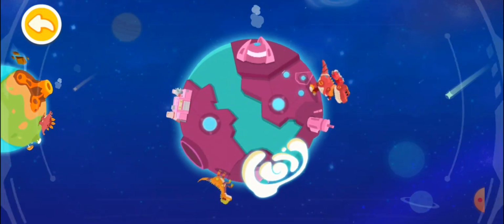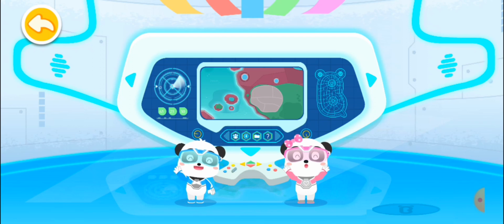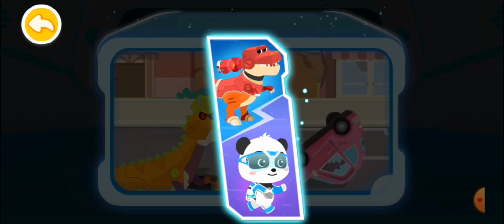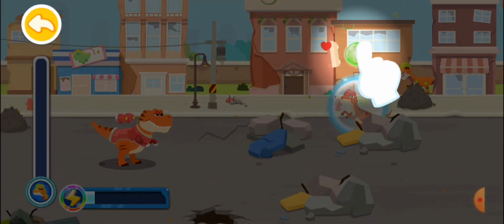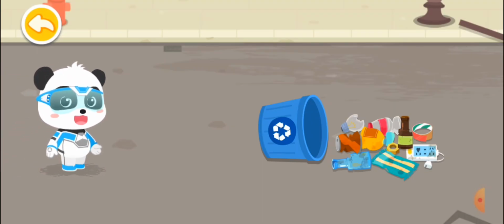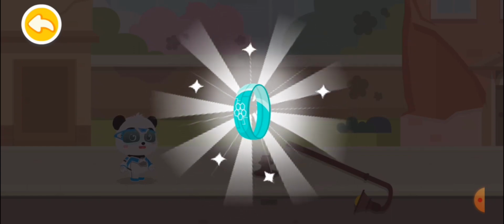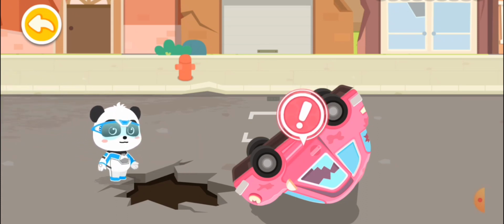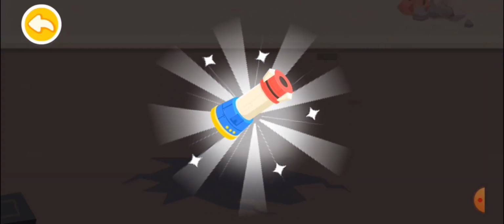Mr.kiki Save The Earth With Dinosaur | Care Day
Hello! Today I was showing you  Baby Panda World